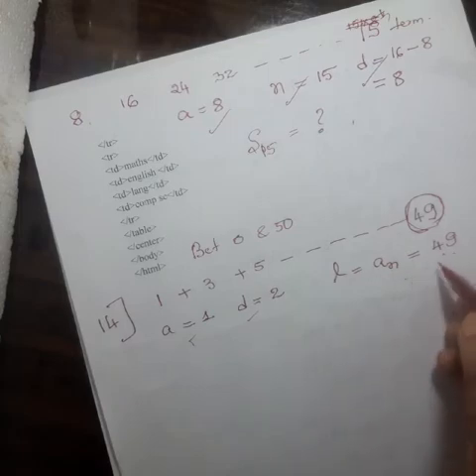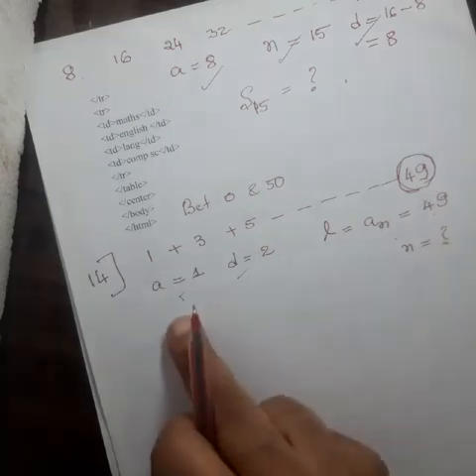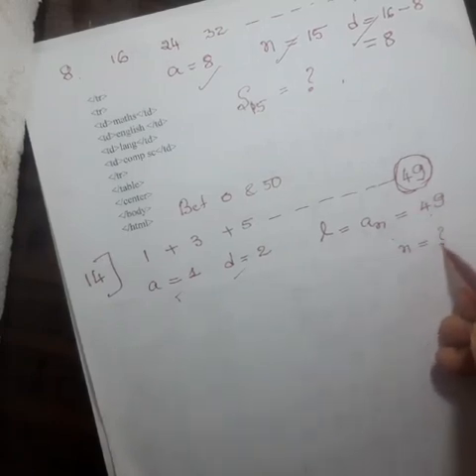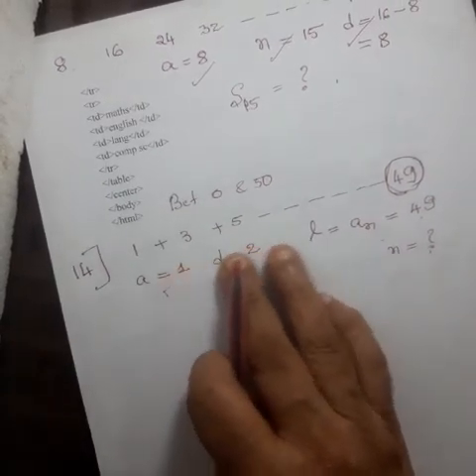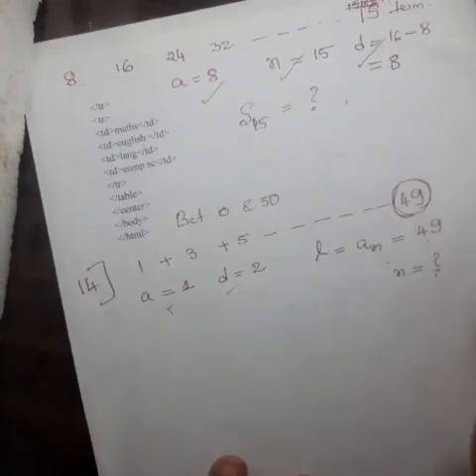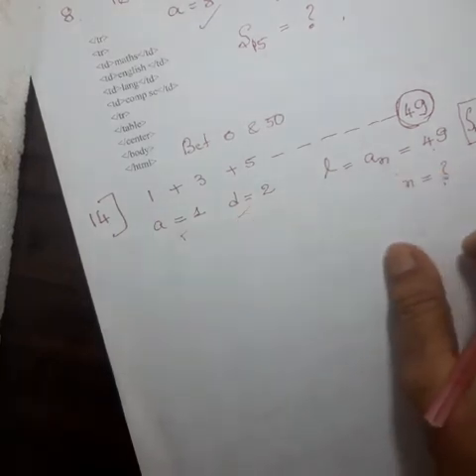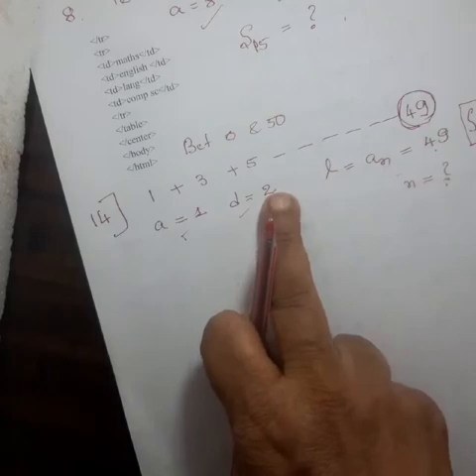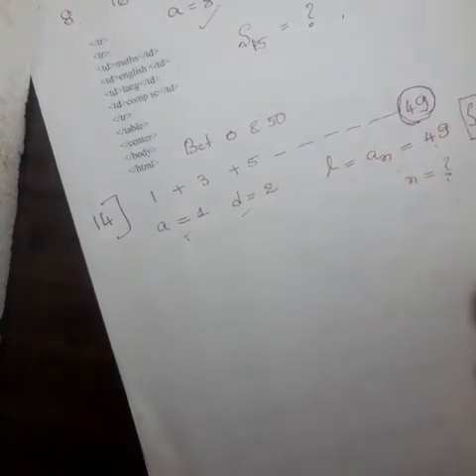14 August 2020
Video from Kamalakshi